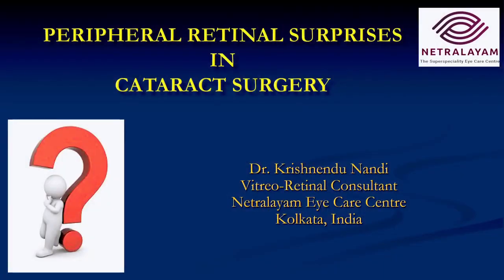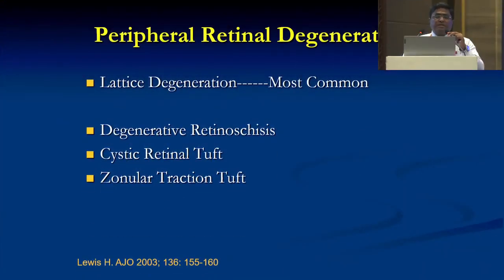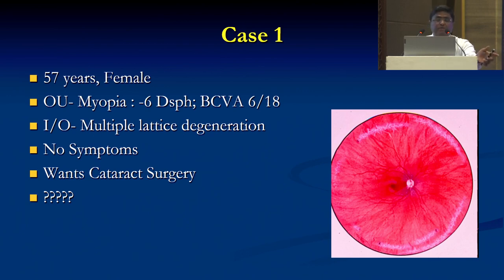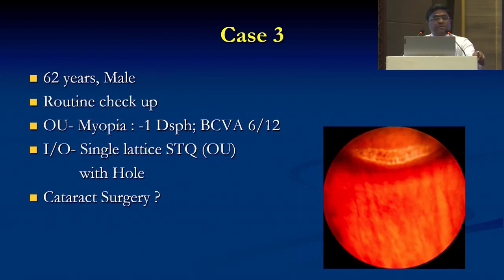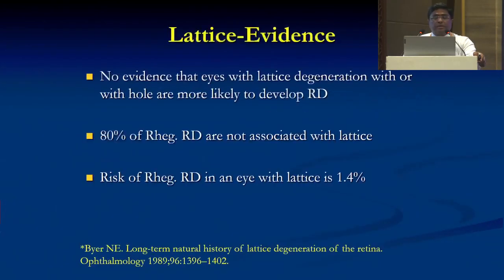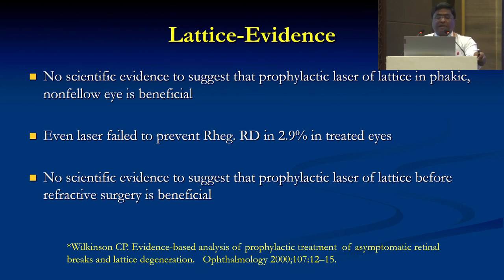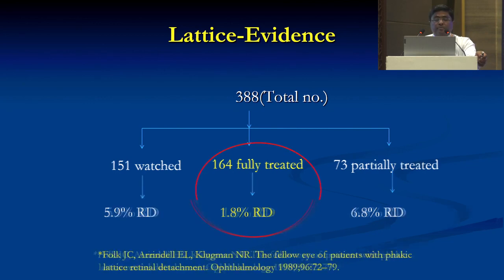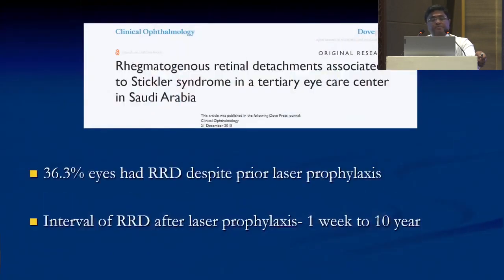AIOC 2023 GP230 topic Dr KRISHNENDU NANDI Cataract Surgery in patients with Peripheral Retinal Dege